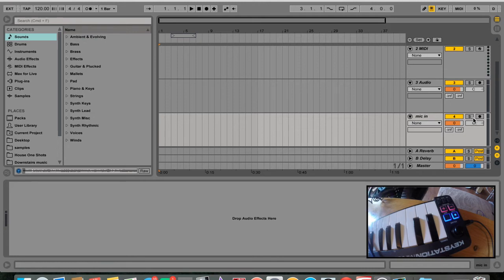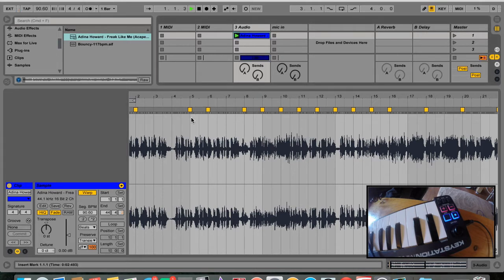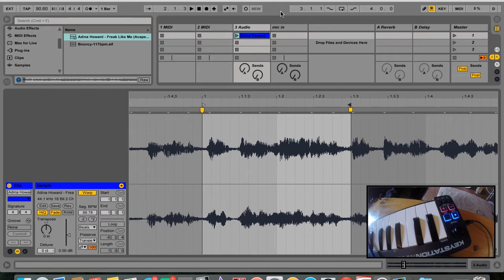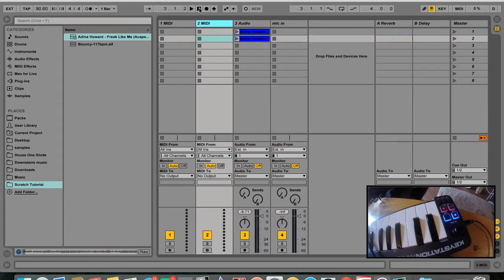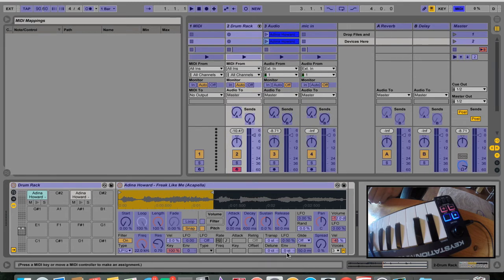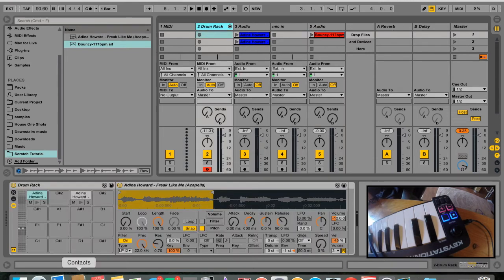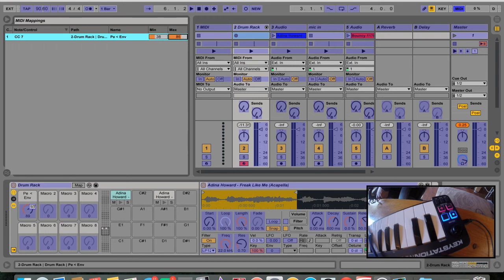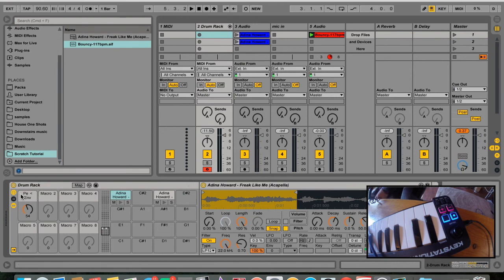How to scratch in Ableton Live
A tutorial showing you some simple scratch style effects you can create in ableton live. Leave any questions or tutorial requests/suggestions in the comment section below!!